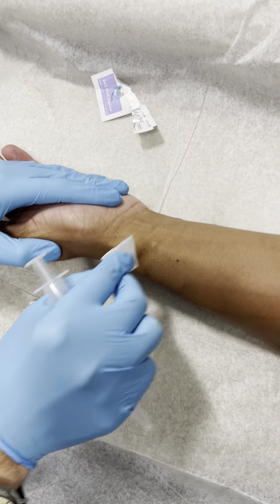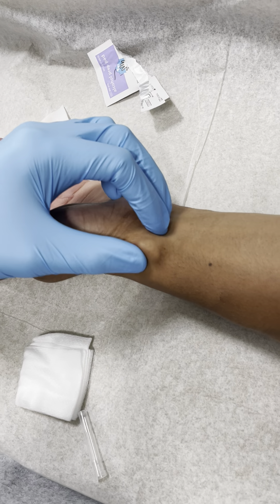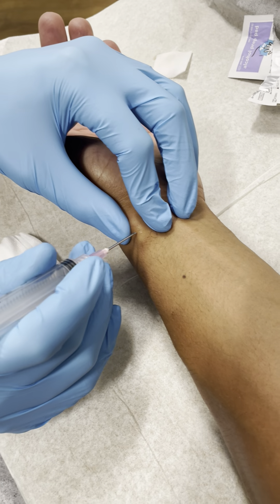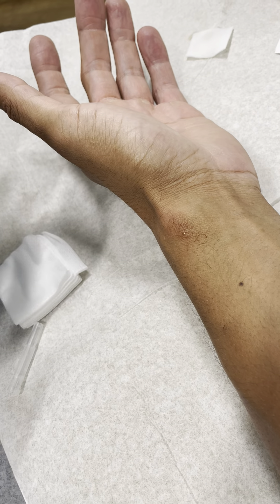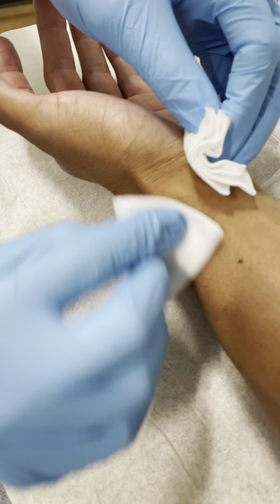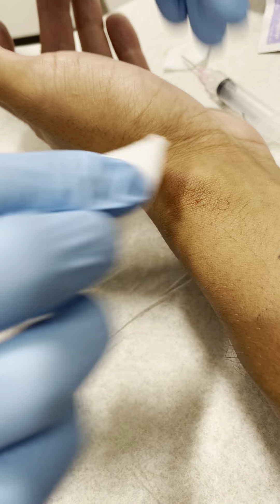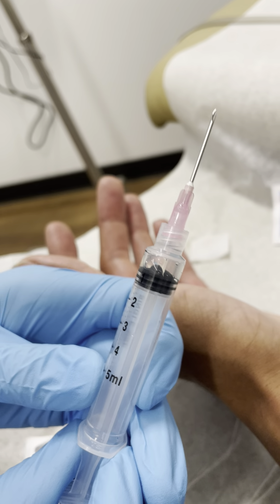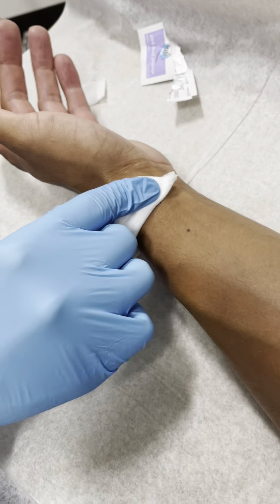Ganglion Cyst Drainage at Plum Health DPC in Detroit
At Plum Health DPC in Detroit, we take care of a variety of health concerns. We are Family Medicine Specialists and we help our patients with a variety of health problems.

At Plum Health, we perform many procedures. One of those is a Ganglion Cyst Removal. This procedure takes a few minutes but it can be a tremendous relief.

A ganglion cyst is a pocket of fluid that builds up adjacent to a tendon. The Fluid inside the cyst is viscous and clear. The ganglion cysts are usually not painful, but they can be irritating if you wear a watch. They can also cause people to be self conscious or to wear long sleeves to cover them up.

At our clinic, we clean off the skin overlying the ganglion cyst and we use an 18 gauge needle to draw out the cystic fluid. This helps to relieve the symptoms for the patient.

After this procedure, there is a 50% chance that the ganglion cyst will resolve. For the other 50% of patients, the ganglion cyst will refill. Usually the ganglion cyst will refill slowly over time.